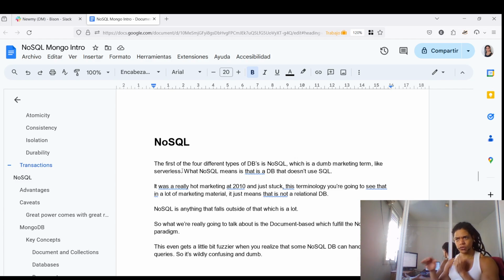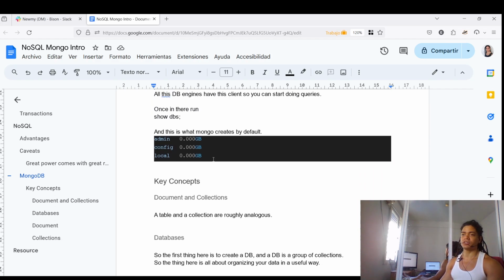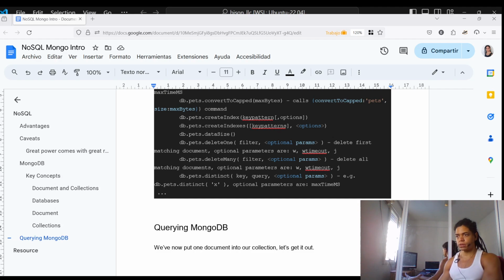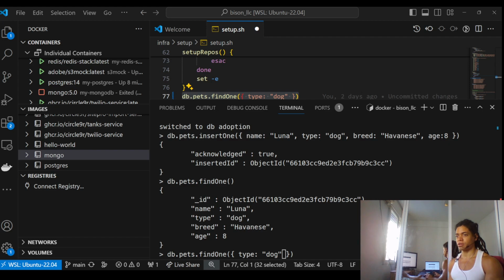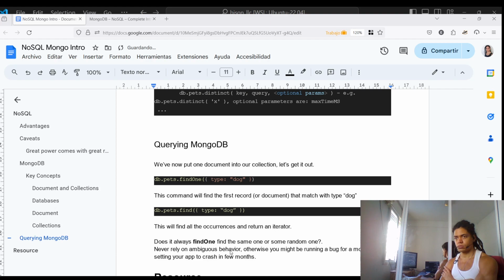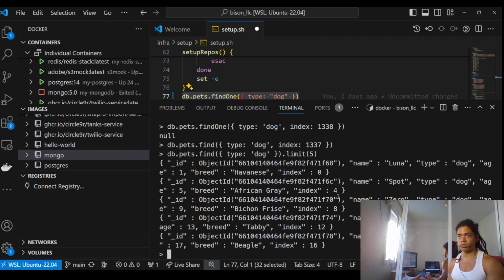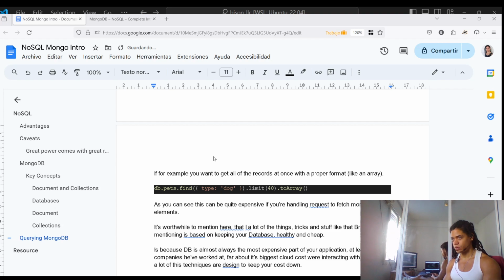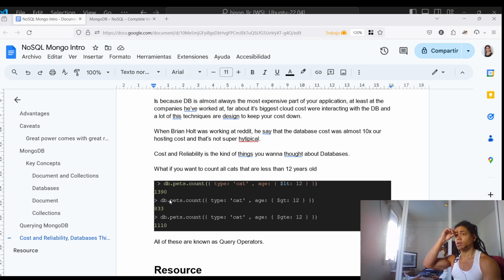MongoDB Tradeoff and Querying Data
Database cost are usually moreover 10x hosting cost and that’s not super atypical.

- Cost
- Reliability

Is the kind of things you wanna though about Databases.